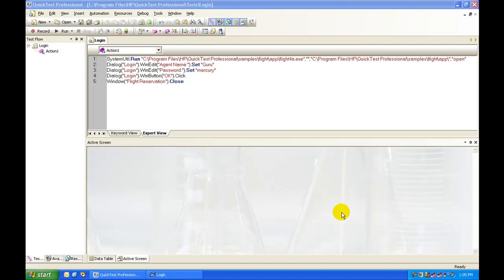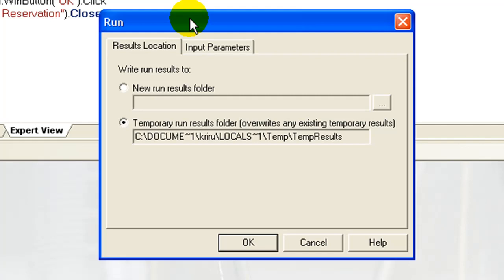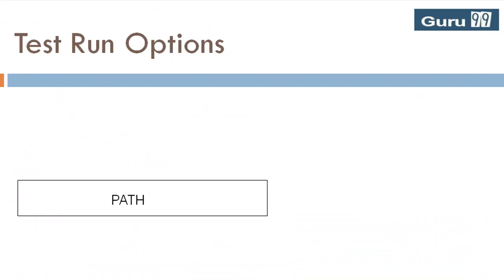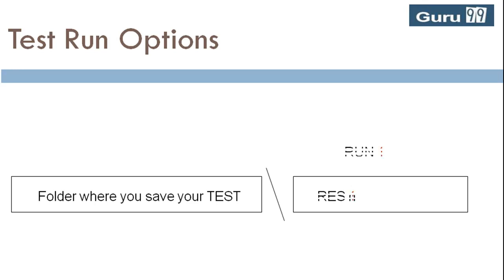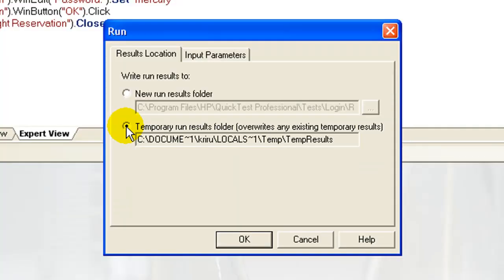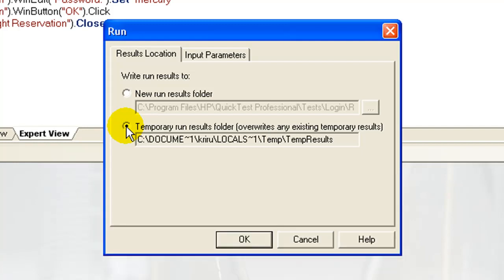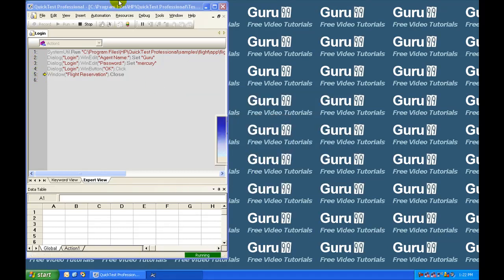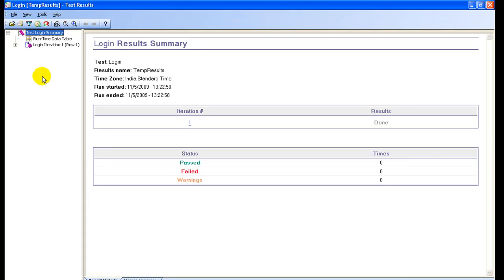REPLAY in QTP - HP UFT/QTP TutoriaL #10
This tutorial introduces the concept of REPLAY . It demonstrates the Run Settings available in Quick Test